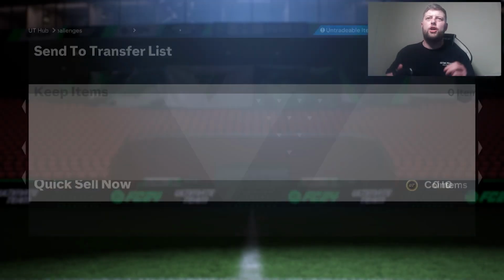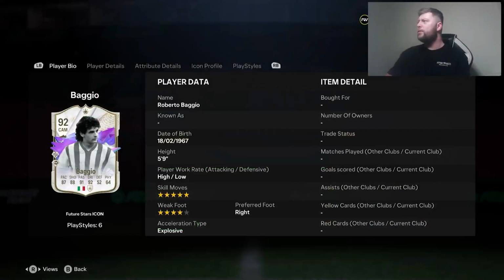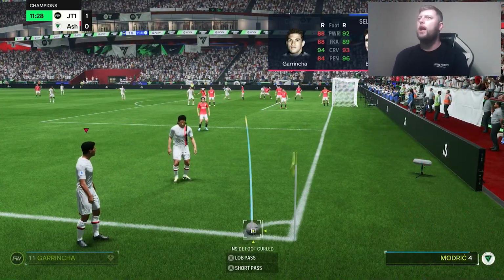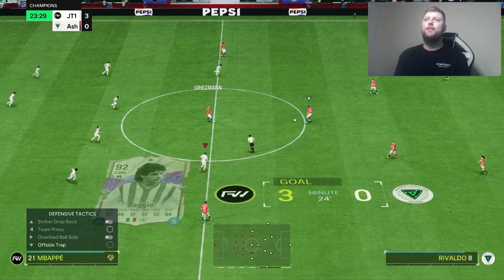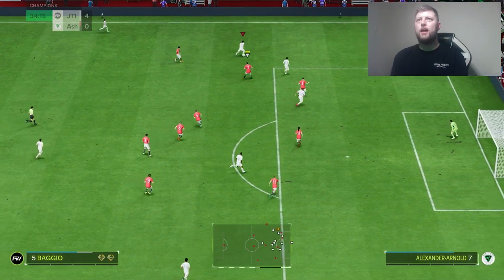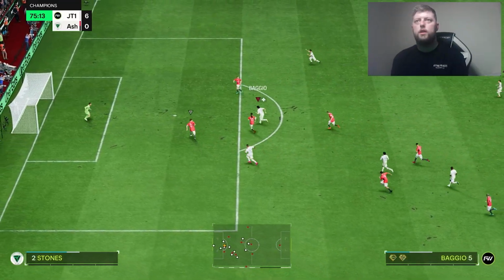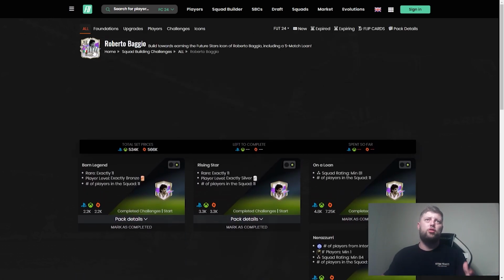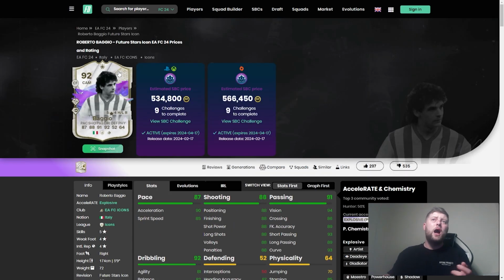92 Future Stars Icon Baggio Player Review - EA FC 24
92 Future Stars Icon Baggio Player Review - EA FC 24